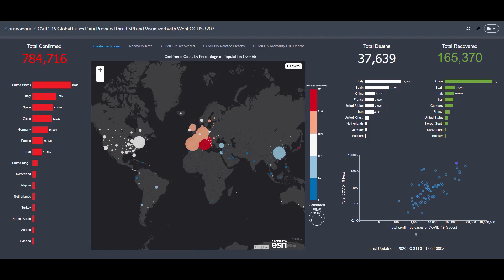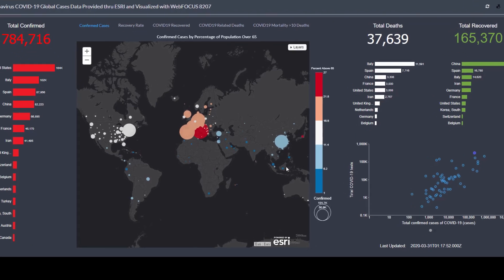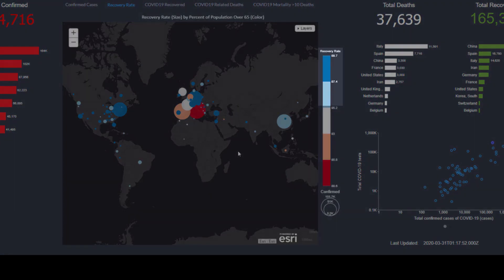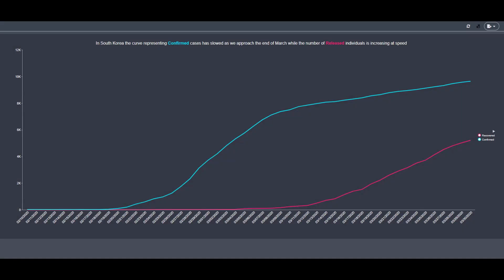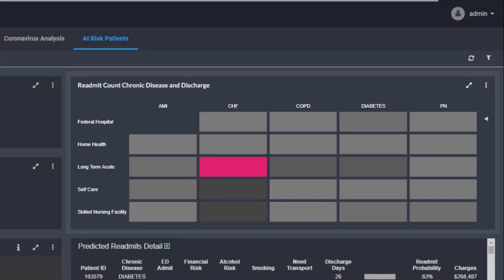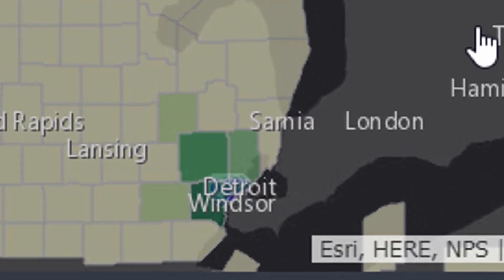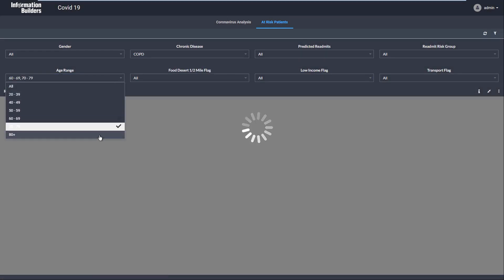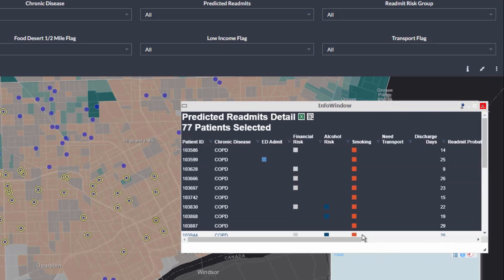COVID-19 Impact Analysis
Global Insights to Community Action

In this video vignette, we visualize COVID-19 data to find insights and track the impact of the virus globally. We also show how to combine this information with other clinical and demographic data to to help healthcare organizations identify and proactively check on higher risk patients.